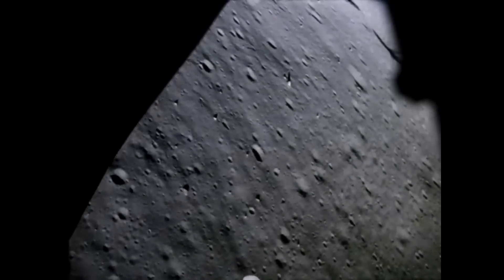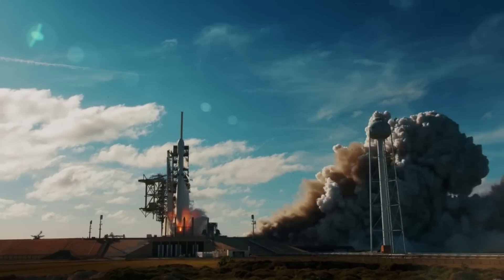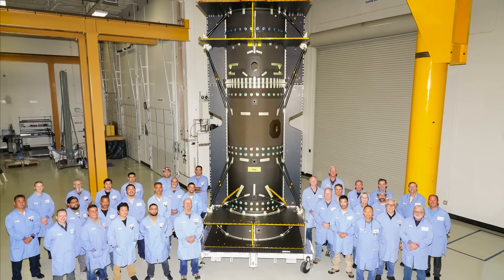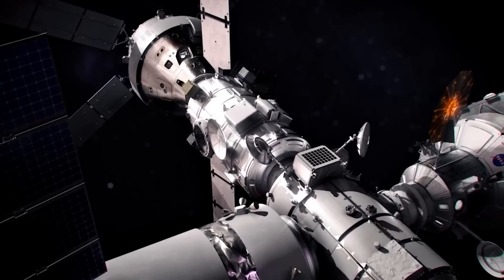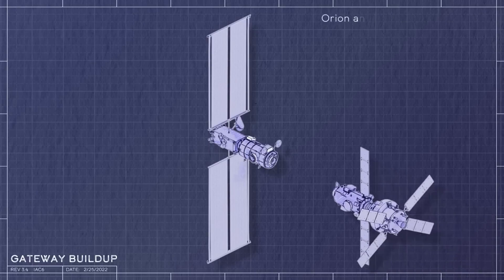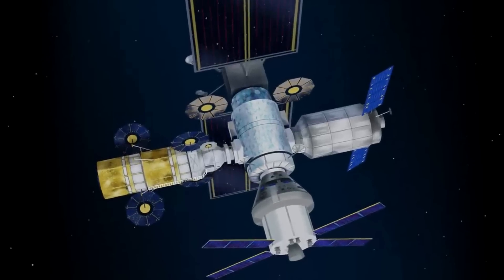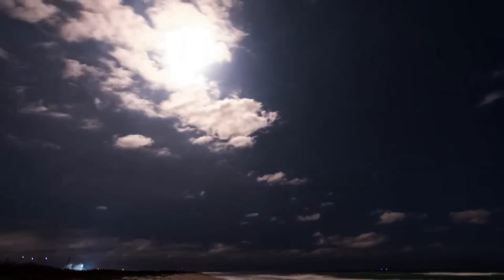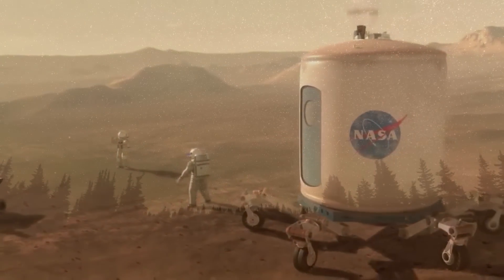A Look Inside NASA’s Future Moon Space Station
The last time humans went to the Moon during the Apollo missions, they were very limited technology and a lack of systems in place to support the expeditions. This affected where they could land, how long they could stay, what equipment would be brought with them, etc. On Artemis however, for the first time, we will see a dedicated Moon space station named Gateway.

Much smaller than the International Space Station, this Moon orbiting outpost will provide core functions to keep astronauts healthy and thriving. Taking a look at the inside of Gateway, and you will find some unique systems and a small area, especially at the beginning. Over time, NASA and its partners plan to expand this station with more segments and technology.

For the first missions, astronauts are expected to be exposed to somewhat of a cramped area with only so much room for movement and tasks. Here I will go more in-depth into what life inside the station will be like, how it compares to other space stations, its importance for humans’ return to the Moon, and more.

Chapters:
0:00 - Intro
0:52 - Inside Gateway
4:35 - The Backbone of Artemis